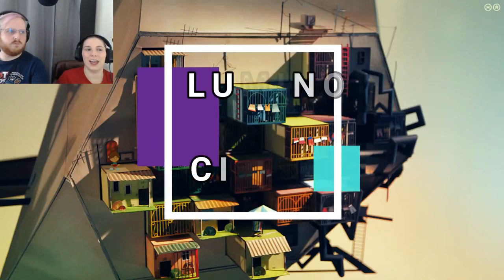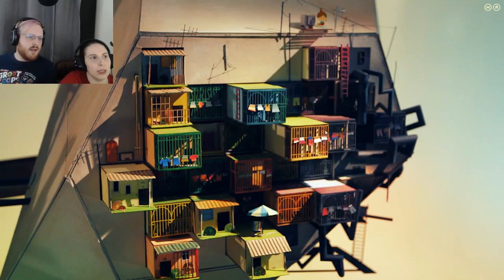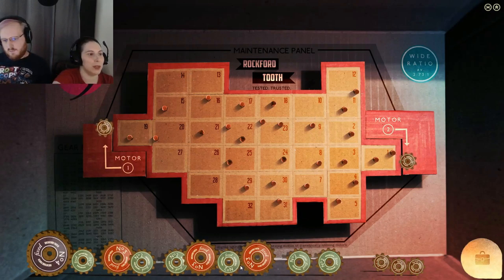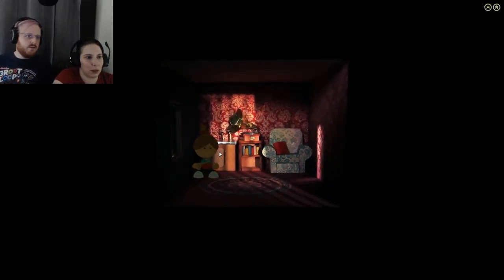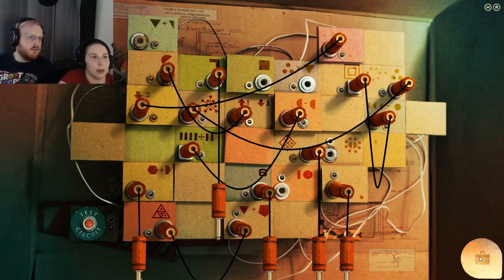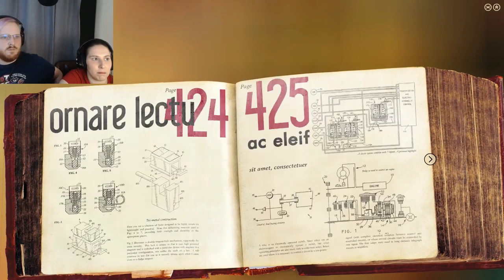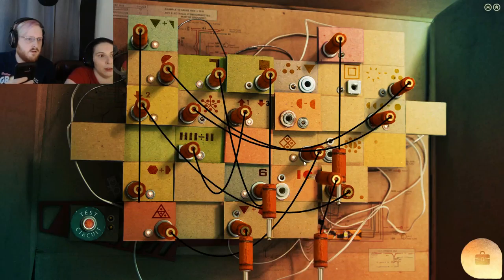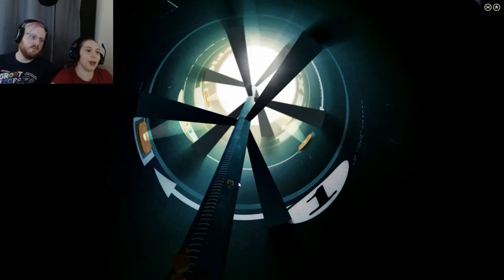We're doing LUMINO CITY Wrong! - Part 15